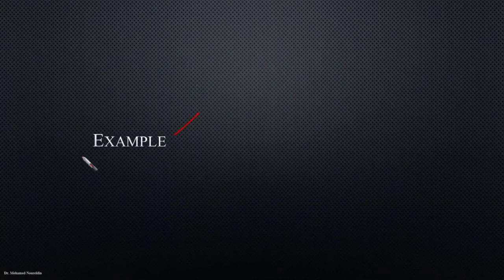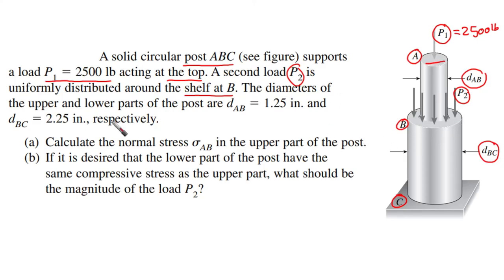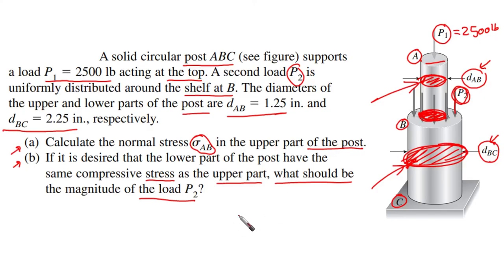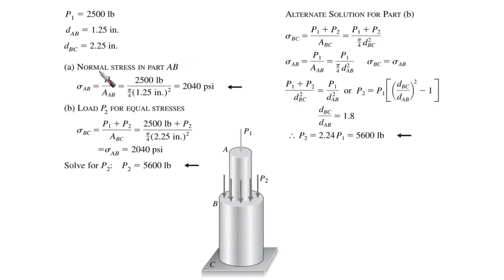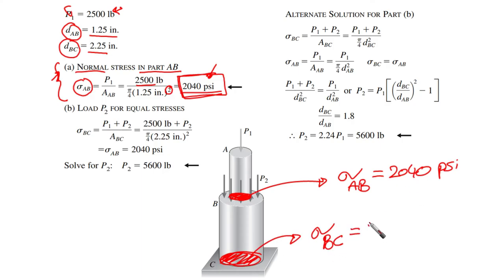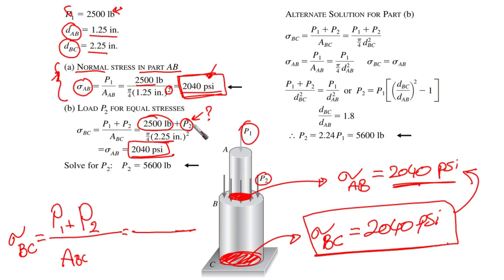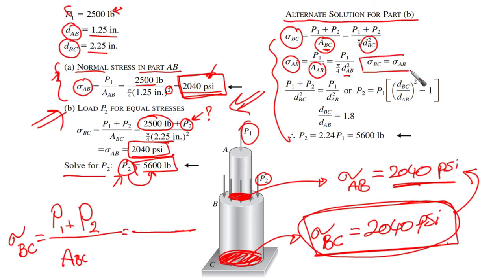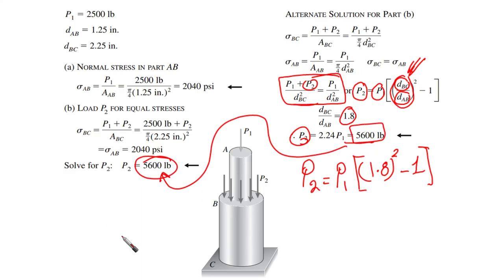3-1 Exercise example 1-Solid circular post under compression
Solid circular post under compression